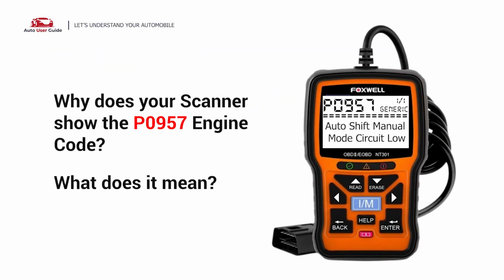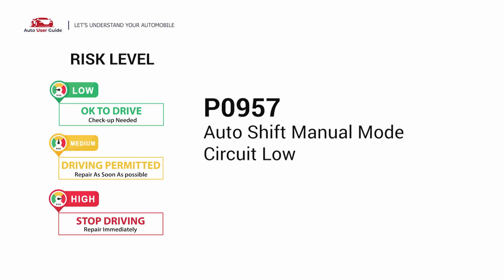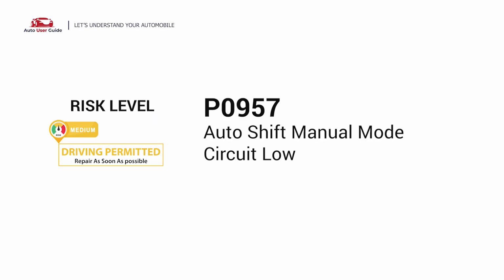What is P0957: Engine Error Code Causes Explained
The P0957 diagnostic trouble code (DTC) indicates an Auto Shift Manual Control Circuit Low condition. This code is set when the Transmission Control Module (TCM) or Powertrain Control Module (PCM) detects that the voltage in the auto shift manual control circuit is lower than the manufacturer's specified operating range.

The auto shift manual control system allows the driver to manually select gears using the shift lever or paddle shifters while the transmission remains electronically controlled. When the control circuit experiences a low-voltage condition, the TCM stores the P0957 code and may illuminate the check engine light or transmission warning light.

🎯 What you'll learn in this guide:

✅ What P0957 Means — understand how the auto shift manual control system works and why a low-voltage condition triggers the P0957 diagnostic trouble code.

✅ Purpose of the Auto Shift Manual Control System — learn how the manual shift feature allows drivers to select gears electronically for improved driving control and performance.

✅ Common Causes of P0957:

• Faulty manual shift switch
• Short to ground in the control circuit
• Faulty shift lever assembly
• Defective paddle shifter switch (if equipped)
• Poor ground connection
• Faulty TCM or PCM (rare)

✅ Common Symptoms:

• Transmission warning light active
• Manual shift mode not functioning
• Transmission remains in automatic mode
• Delayed or incorrect gear changes
• Limp mode activation
• Reduced transmission performance
• Shift indicator malfunction

✅ How the Auto Shift Manual Control System Works — understand how the shift lever or paddle shifters send electrical signals to the TCM, allowing manual gear selection while maintaining electronic transmission control.

✅ Initial Diagnostic Steps:

• Test the manual shift switch and paddle shifters
• Verify circuit voltage and ground integrity
• Monitor manual shift input data using a diagnostic scan tool
• Inspect the shift lever assembly for mechanical damage
• Check TCM communication and operation

✅ Potential Repair Solutions:

• Replace the faulty manual shift switch
• Replace the defective shift lever assembly
• Replace faulty paddle shifter switches if equipped
• Repair damaged wiring or connectors
• Correct short-to-ground conditions in the circuit
• Reprogram or replace TCM or PCM if required

✅ Important Warning — ignoring a P0957 code can result in loss of manual gear selection, reduced transmission performance, limp mode activation, and decreased driving control.

✅ Preventive Maintenance Tips:

• Inspect transmission wiring during routine maintenance
• Keep shift lever and paddle shifter assemblies clean
• Protect electrical connectors from moisture and corrosion
• Repair damaged wiring promptly
• Address transmission warning lights immediately
• Follow manufacturer-recommended transmission service schedules

Understanding the causes of the P0957 engine error code helps diagnose manual shift control circuit problems early, restore proper transmission operation, and maintain reliable vehicle performance.